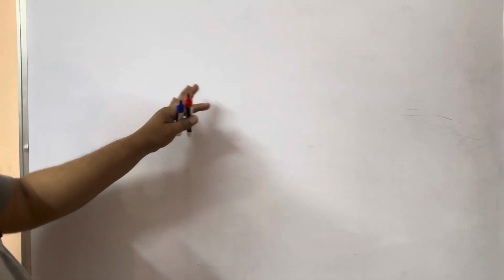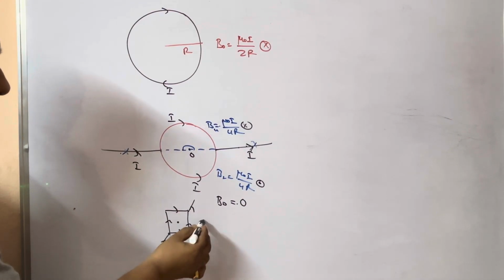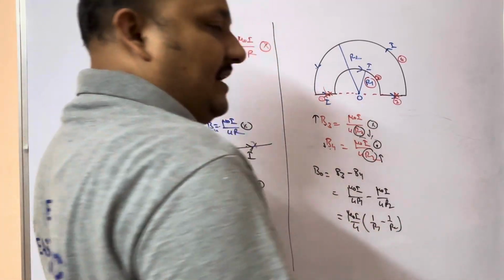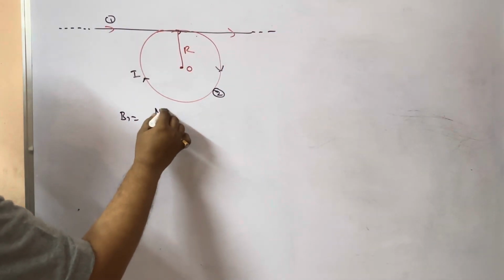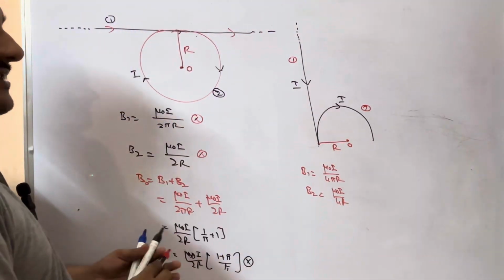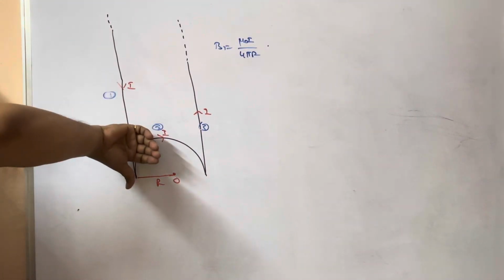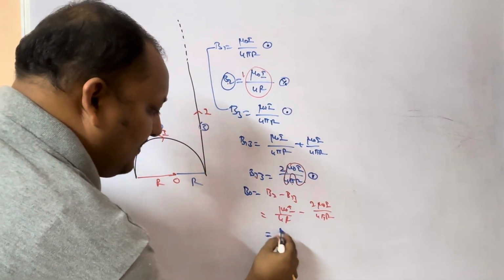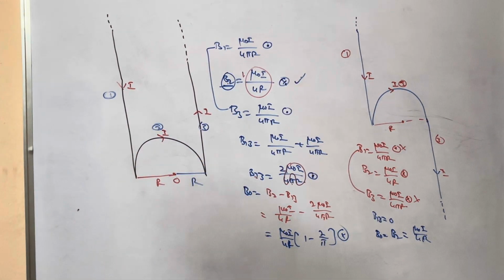Problems on Biot savart’s law: Part 9(MCM)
How to solve problems on calculating magnetic field due to CCC